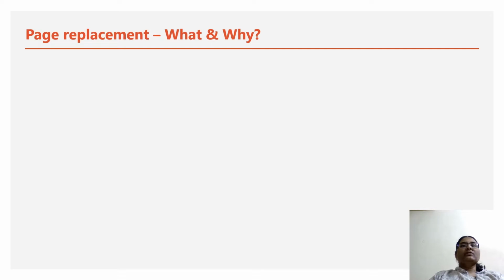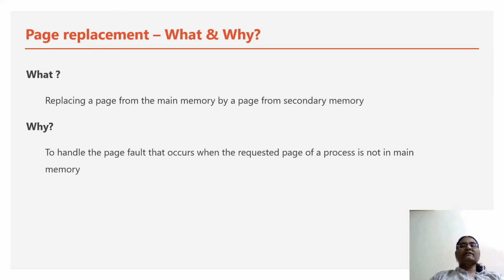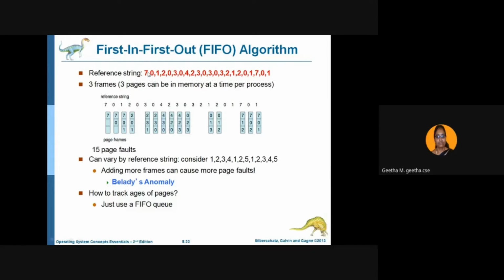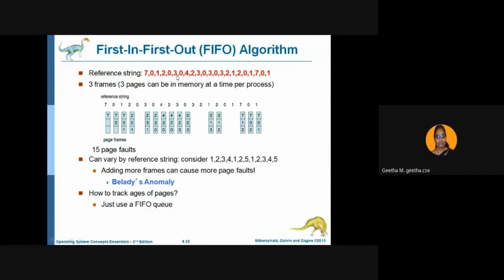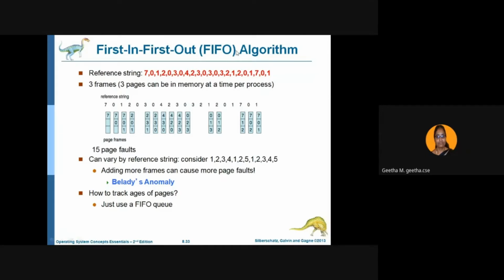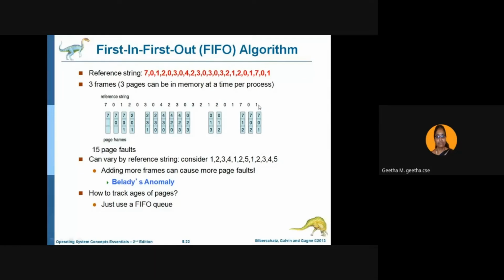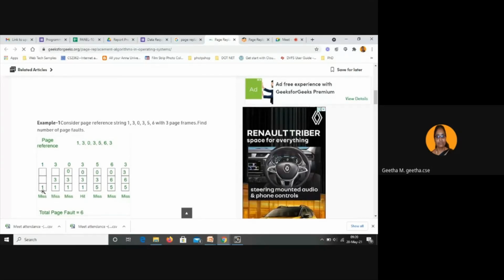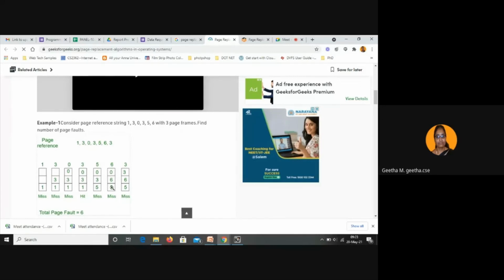FIFO Page Replacement Algorithm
Learn how an operating system manages the main memory effectively using First-in First-out page replacement algorithm